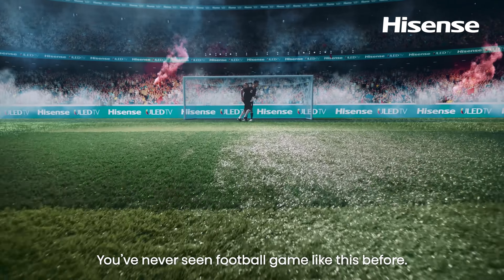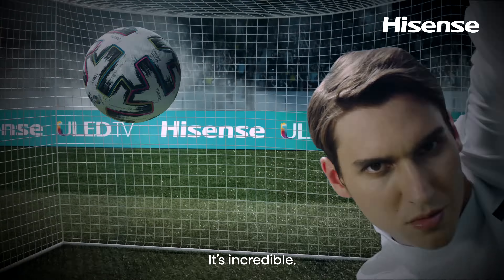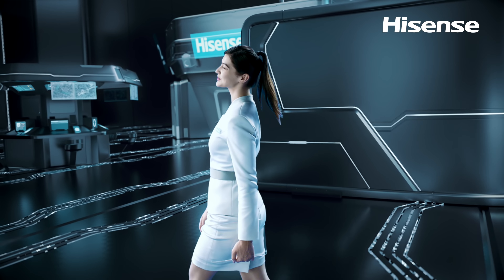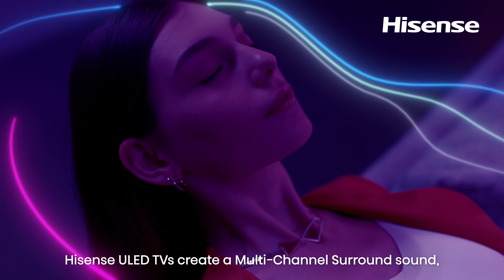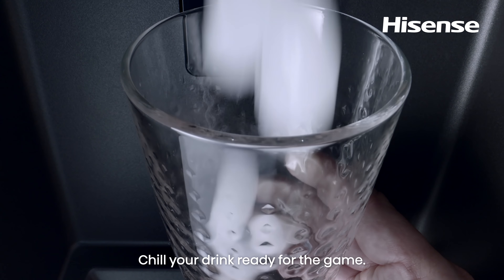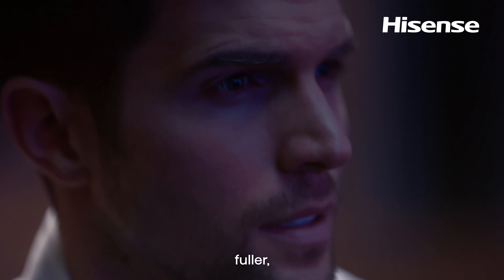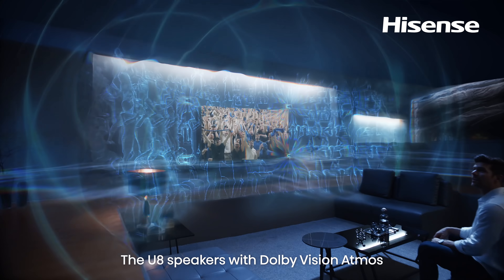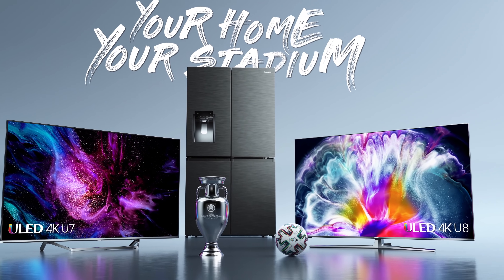HISENSE Official Partner UEFA EURO 2020. Your Home Your Stadium !